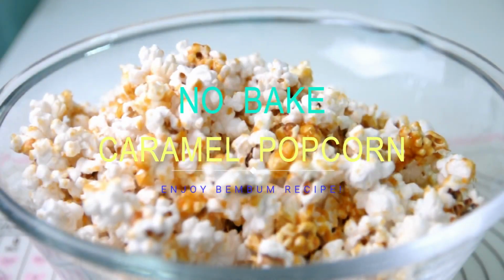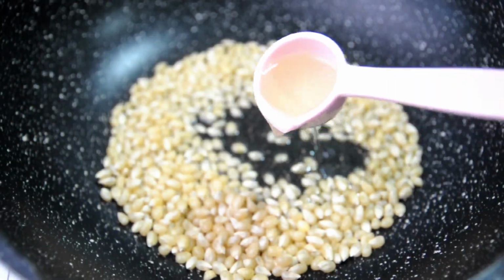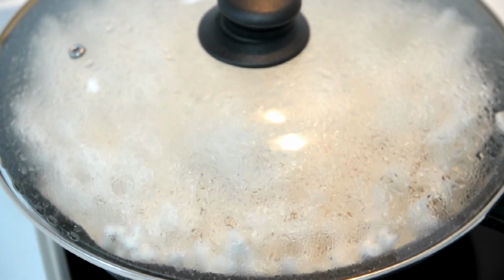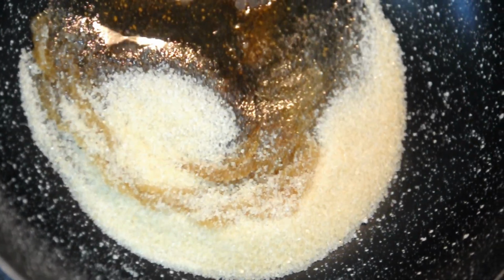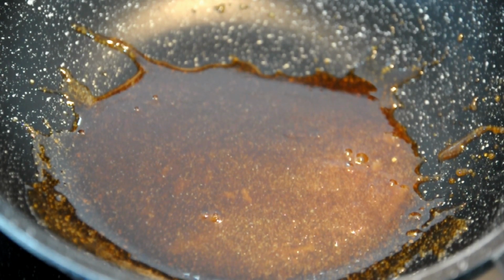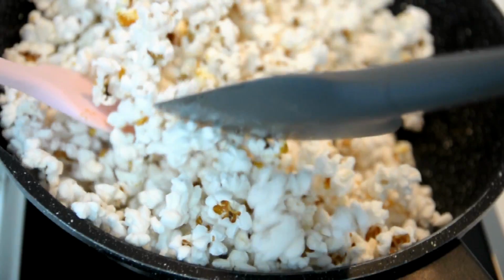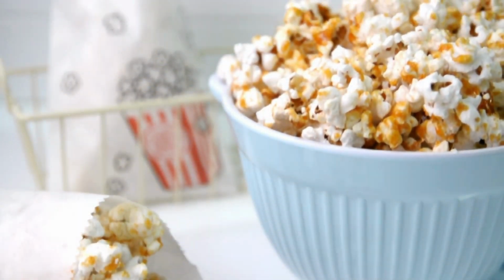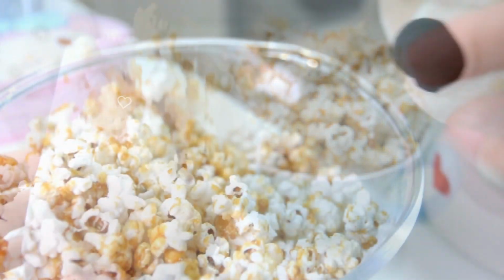Homemade Healthy Caramel Popcorn (No Bake) Free of Corn Syrup & Baking Soda!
Hi Guys, hope you have a great day, and today we are making these No Bake Caramel Popcorn!
I’ve tried a lot of recipes looking for good “Easy Homemade No Bake Caramel Popcorn” and finally found one that my family love.
This popcorn tastes amazing … buttery and caramel-y just the way it should. No Corn Syrup and Baking Soda required, and it could not be easier to make.
It has quickly risen up the list of most requested family treats! Enjoy Guys!!

NO BAKE CARAMEL POPCORN (CORN SYRUP-FREE & BAKING SODA-FREE)
Yield: 8 Cups
Active time: 15 minutes
Total time: 1/2 hours

INGREDIENTS
100 grams Popcorn Kernels
2 tablespoons Vegetable Oil
120 grams Granulated Sugar
30 grams Unsalted butter
1/4 teaspoon Salt

INSTRUCTIONS
Popcorn:
Pour the corn into a warm 13-inch wok or bigger, then add in the vegetable oil, pop the lid on.
When popping starts, lower the heat to medium. When popping slows down, turn off heat. Wait till popping stops completely (which is when you think it's stopped, plus 30 seconds) before removing cover. Transfer corn to a bowl.

Caramel:
1. Pour sugar into a wok. Over medium heat, cook till sugar starts to melt. Swirl wok to heat evenly till melted sugar is reach just lovely rich amber colour (never stir the caramel otherwise it crystallizes), be carefull do not over cooked or you might burnt the sugar
2. Reduce heat to low, add butter. Stir till thoroughly mixed. Add salt and stir through.
3. Tip popcorn into wok. Caramel may now thicken because popcorn is cold or at most warm. Working fast, toss till corn is evenly coated. Turn off heat.
4. Transfer popcorn to a bowl, break into small pieces. Taste and sprinkle with more salt if necessary. Serve immediately or keep in airtight container.